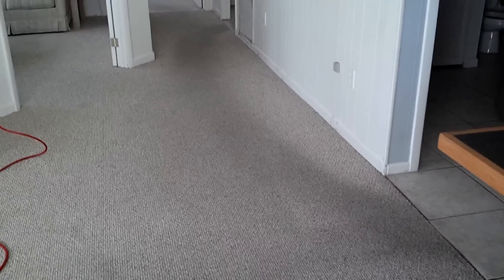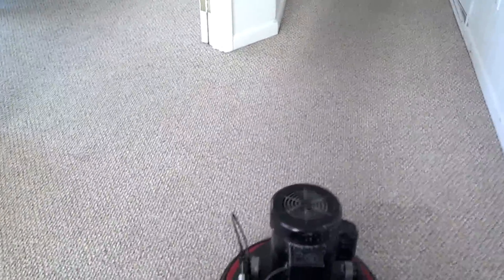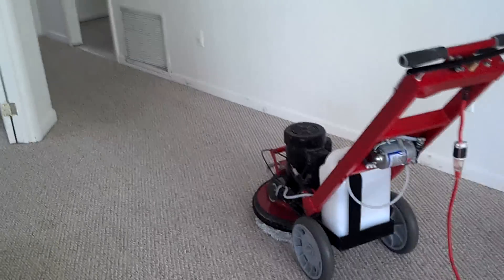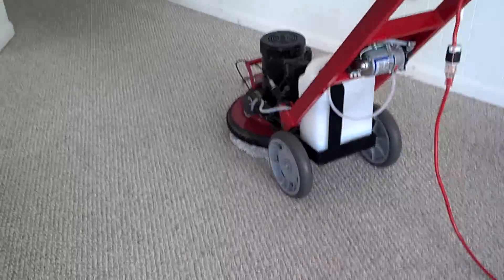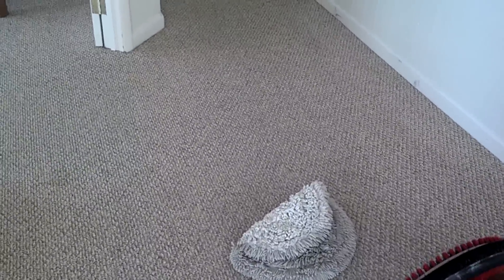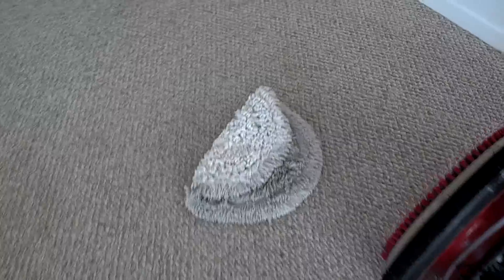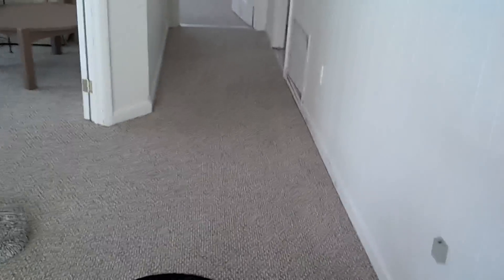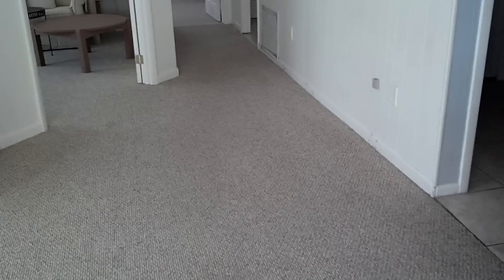Encapsulation Carpet Cleaning Supercharged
encapsulation carpet cleaning superchared with the Trinity CM machine